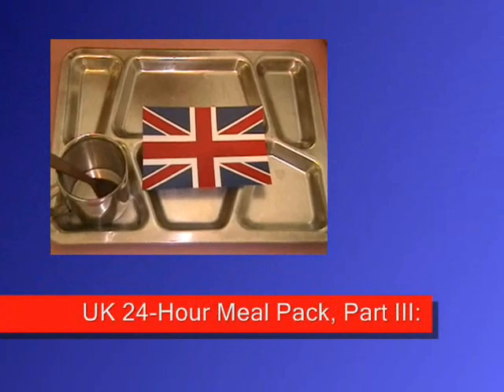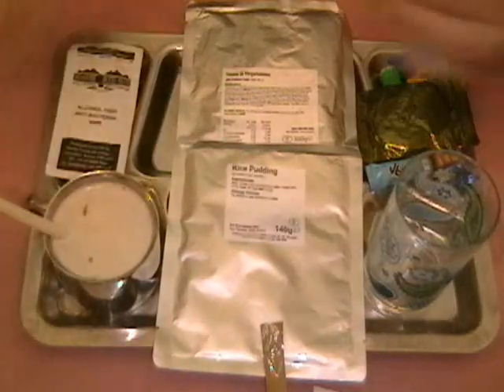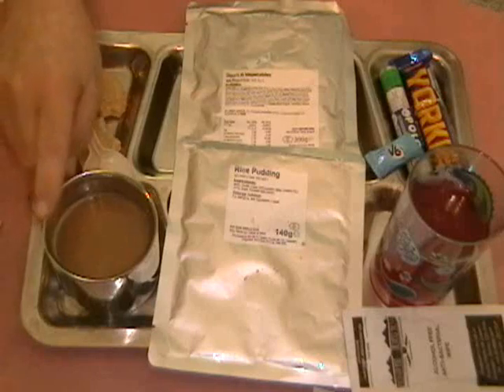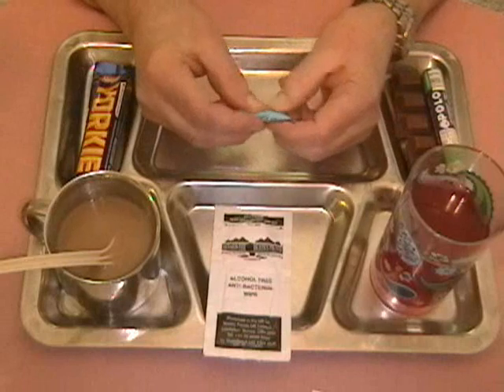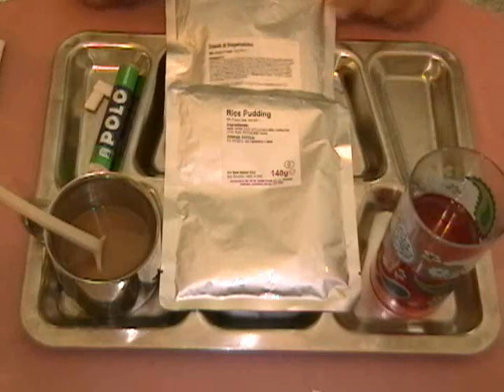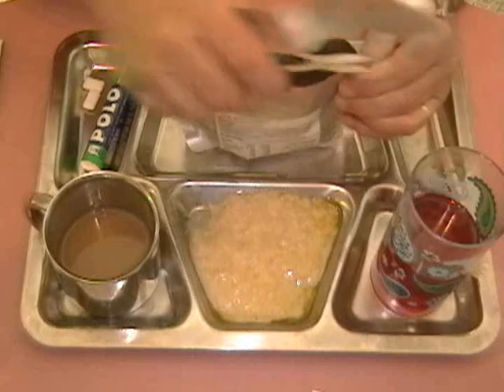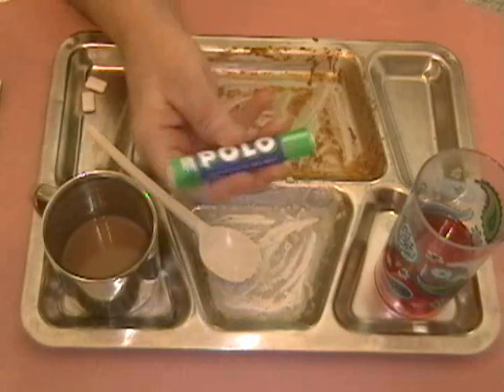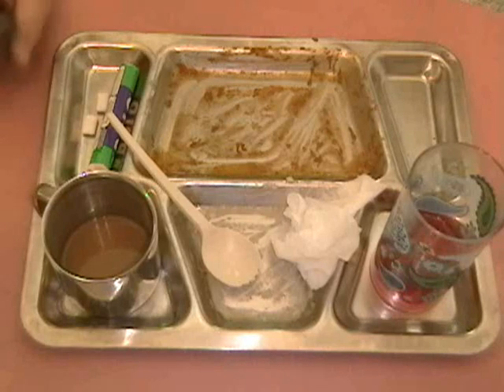MRE Taste-Test: UK 24 Hour Meal Pack Part III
Join us for a thoroughly British dinner as we enjoy a steak and vegetable MRE main course, with a buttery rice pudding side, a hot cup of Maxpresso, a tangy raspberry drink, and all of it topped off by a to-die-for Yorkie chocolate bar. Many thanks to Pauly of "Pauly's HOBBIES and things" channel for this opportunity to taste a bit of England.

For MRE reviews, check out the following YouTube channels:
ForeignMRE.com (USA)
Steve1989MREInfo (USA)
MultiMagnum62 (USA)

ThePatriotNurse
Survival Doctors
Richard Dolan
Wonderhussy Adventures
Bushradical (USA)
POPUP (USA)
Mixup98 (USA)
JulieGolob (USA)
TFB TV (USA, occasional international contributors)
Hickok45 (USA)
Taras Kul
Kul Farm